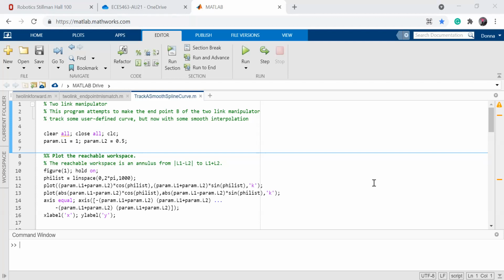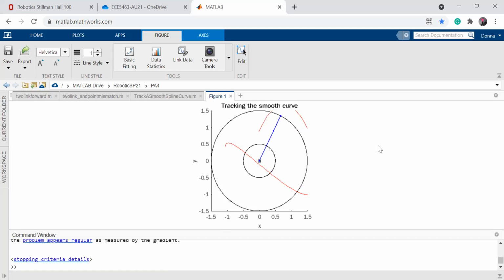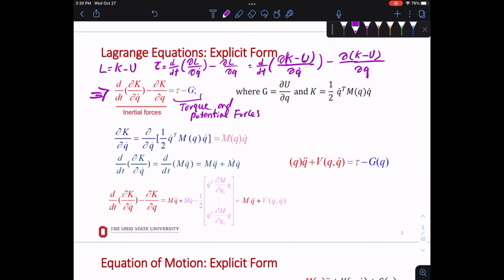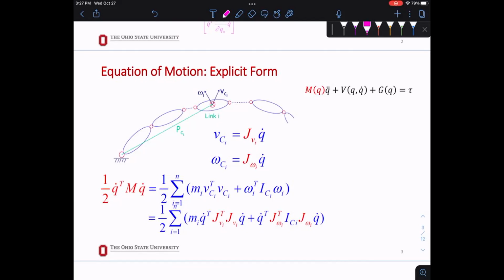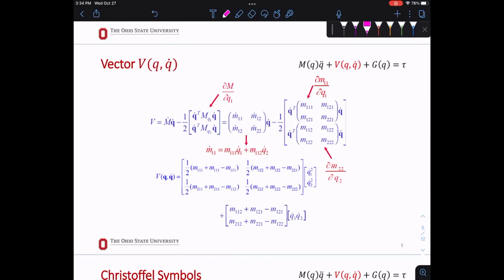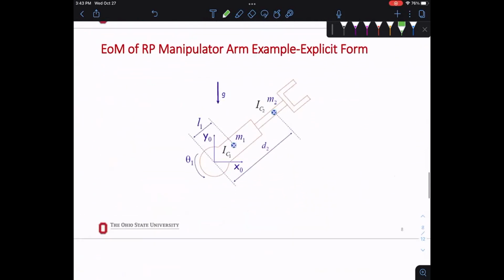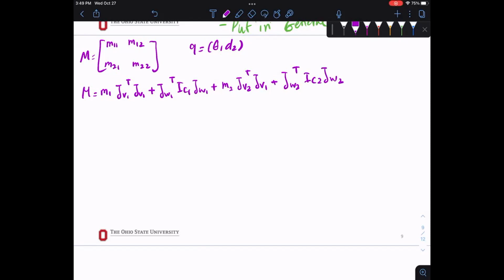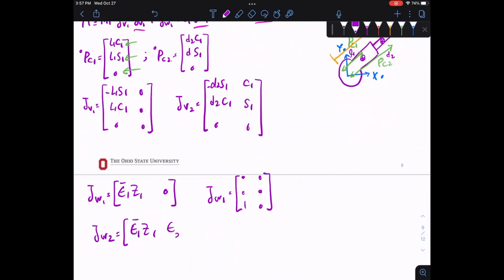Lagrangian- Explicit Method with RP Example